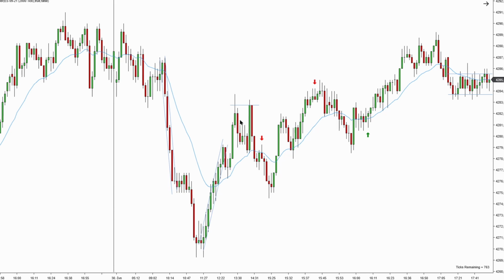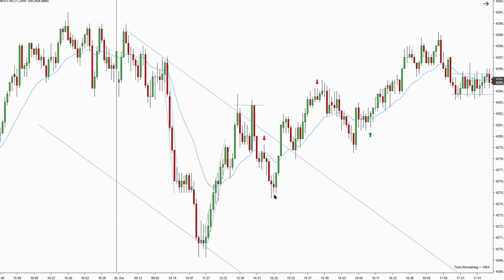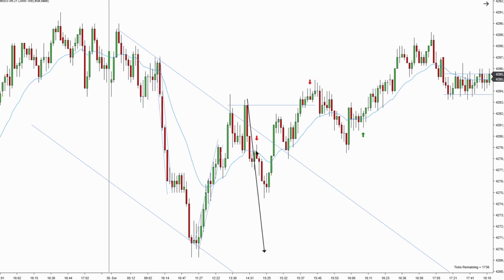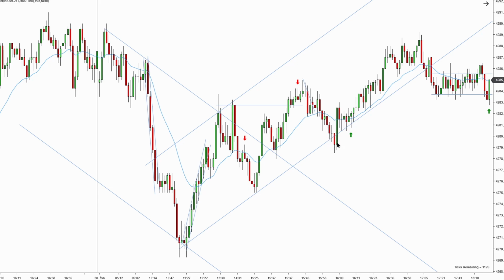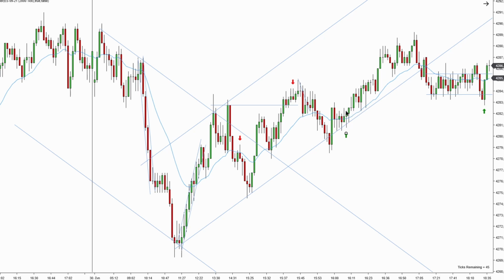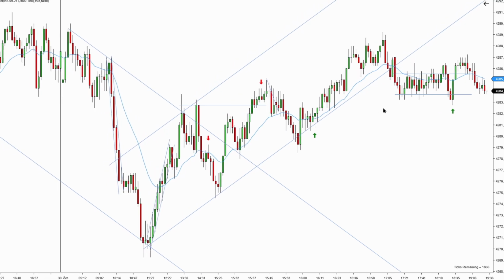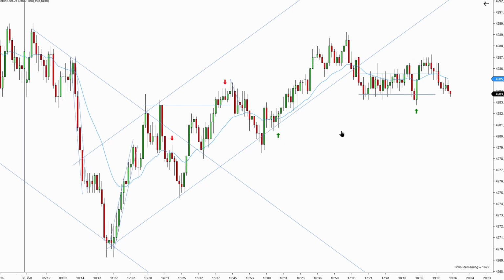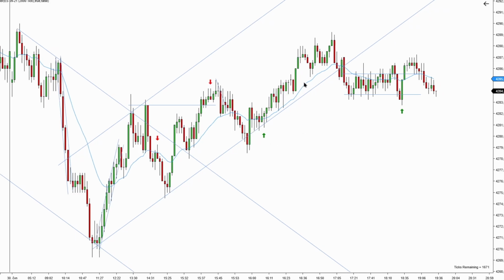Scalping High Probability Setups Using Price Action┃Step-by-Step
Key entry points are:
1) Trendlines – after a break we expect a correction or retest of a new extreme
2) Support and resistance lines – most breakouts of trading ranges fail
3) EMA – 21 bar settings

Key rules of our strategy:
1) Second entried in the direction of a trend
2) Trendlines
3) Failed breakouts
4) Failed second entry counter trend
5)  Support and resistance